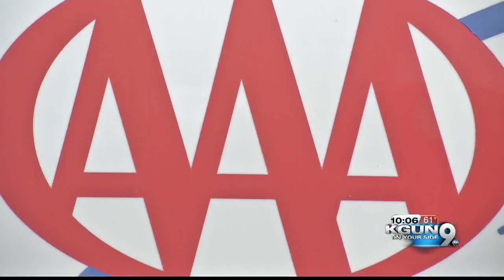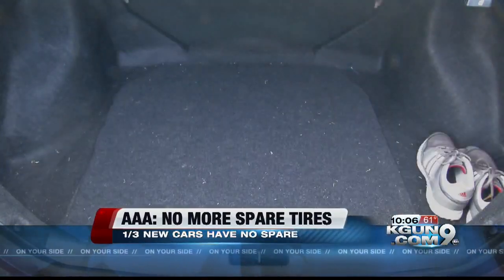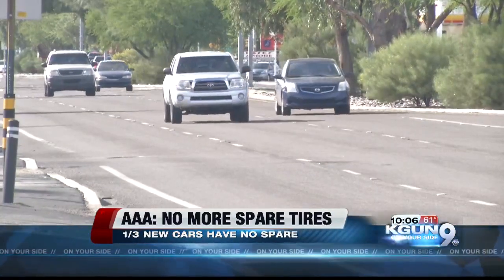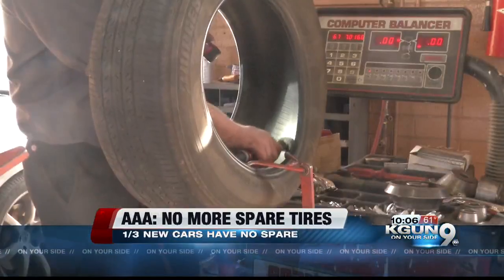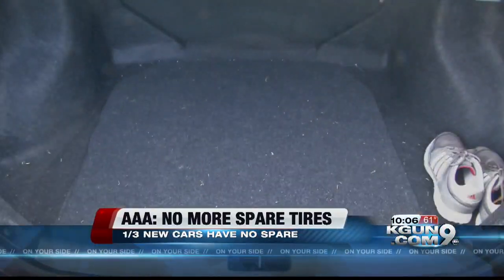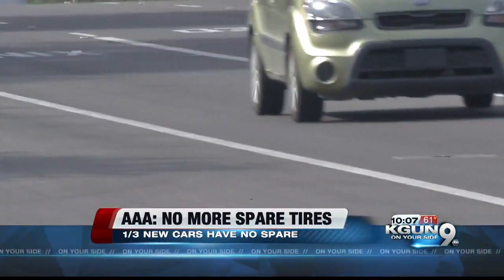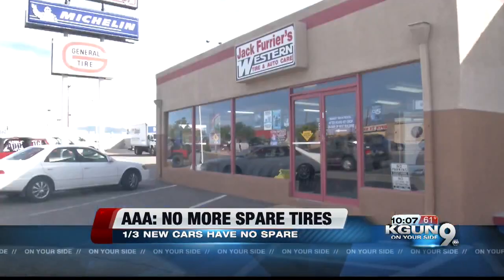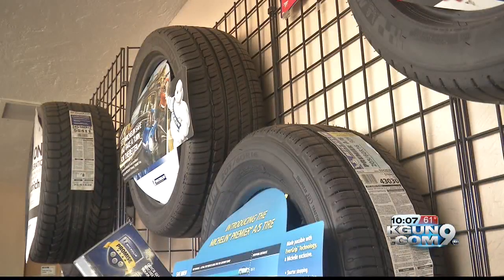One-third of all new cars no longer have spare tires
AAA released a study this week which say 33 percent of all 2015 cars do not have a spare tire. That's up from about five percent in similar study from 2006.